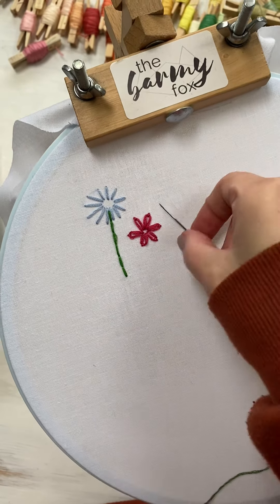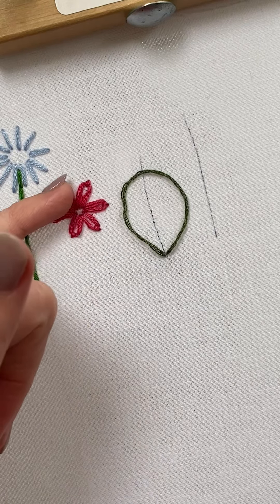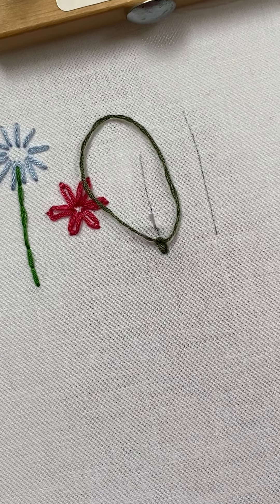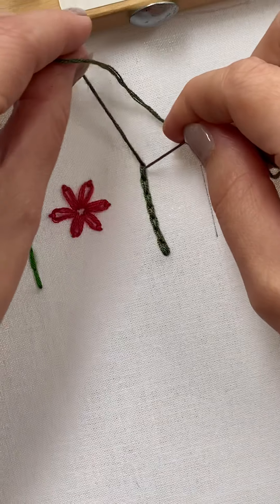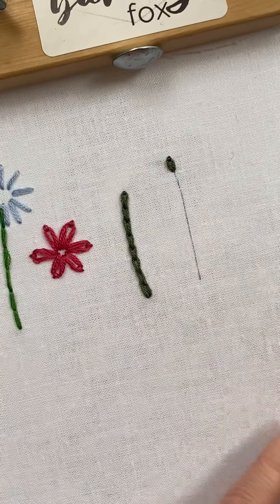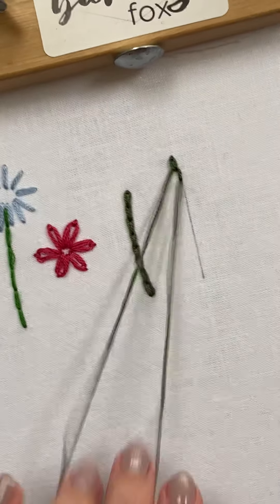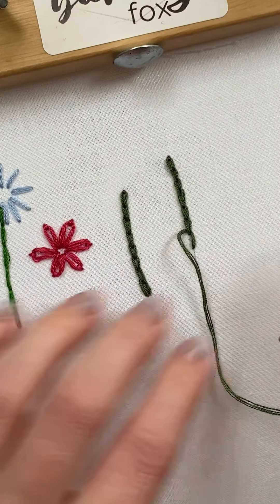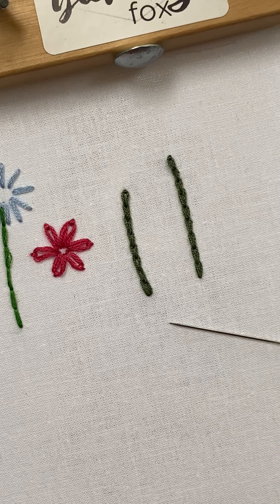Basic Embroidery Stitches: Chain stitch 2 ways